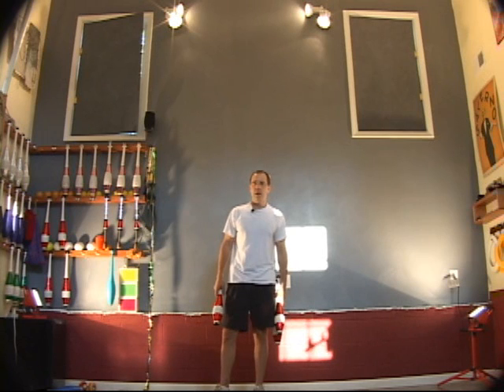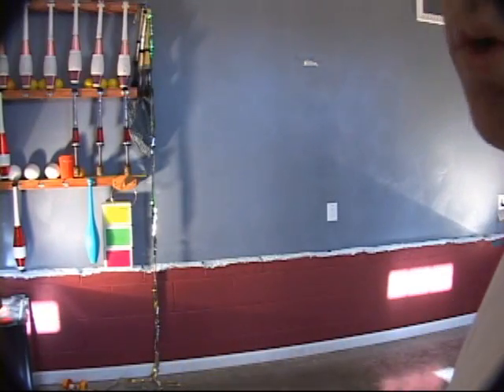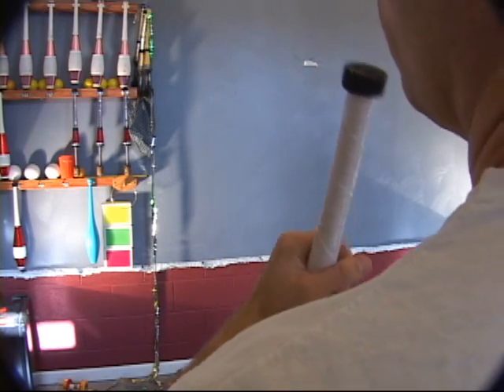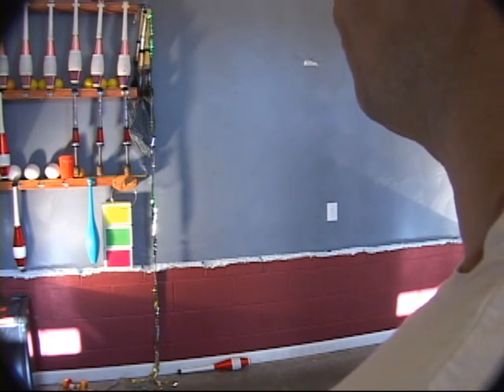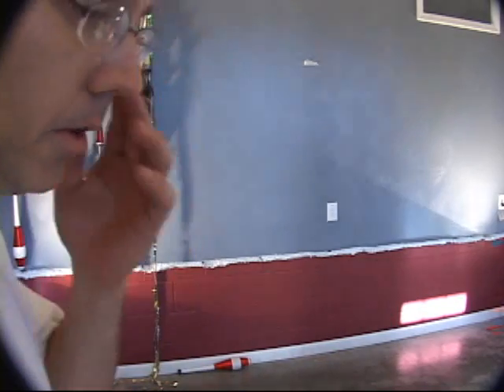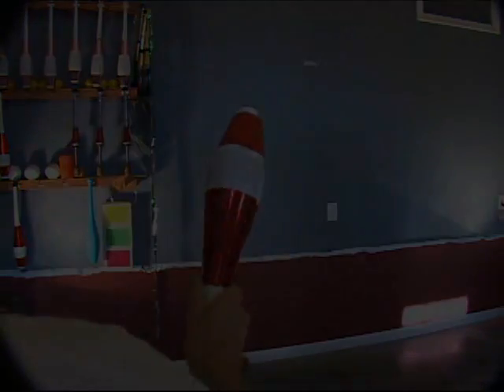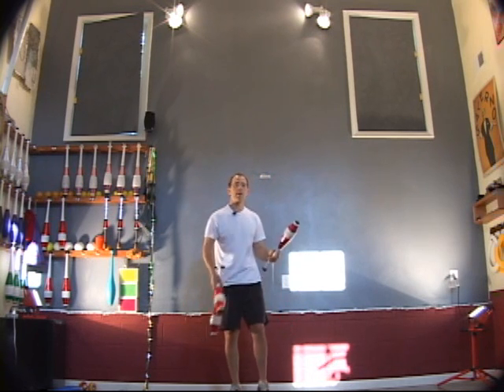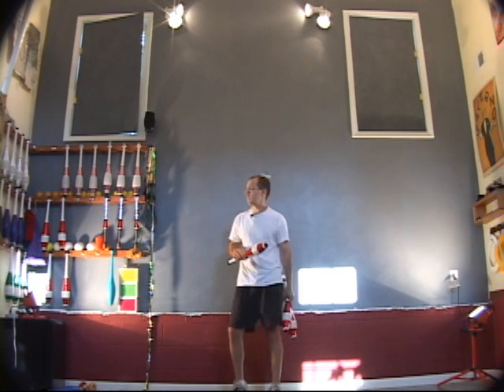The Flourish: A Tutorial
If you already know how to do this trick, why would you watch this?!  I've had, actually, SEVERAL requests for this, so here it is.  Sound on this one is a not so great-- you might want to use earphones(??) to see if that helps with clarity.  Finally, please feel free to add comments that might better explain what I've attempted to do.  (Post for Sept. 3, 2007)